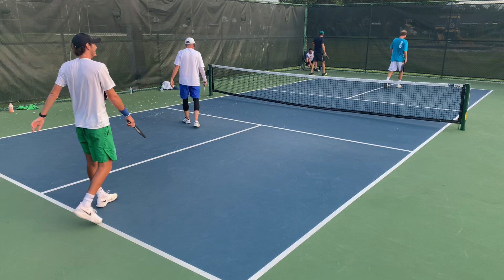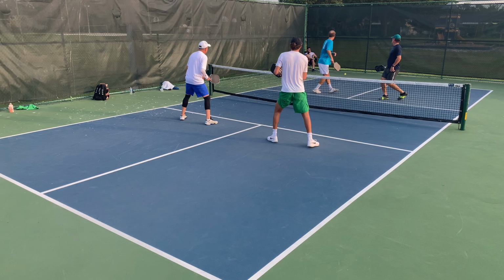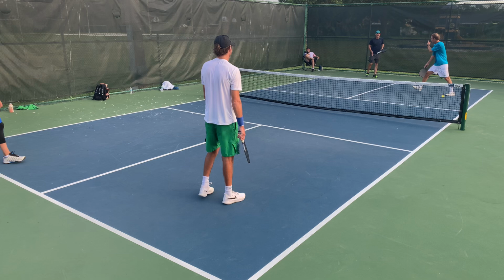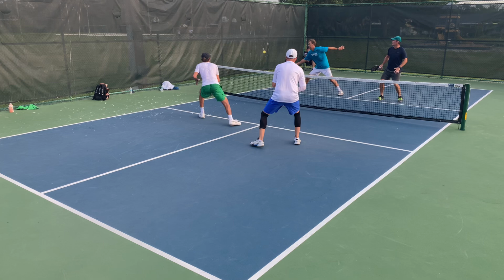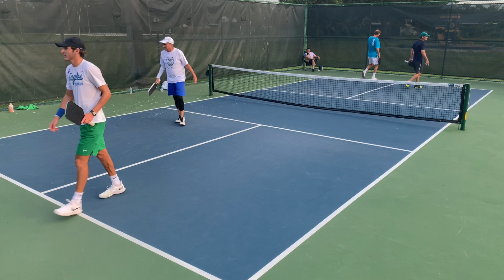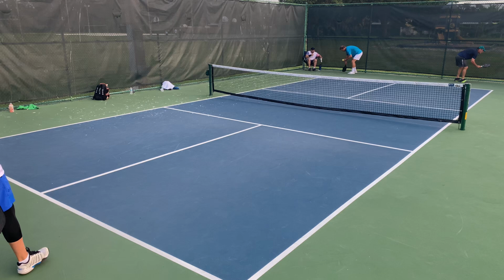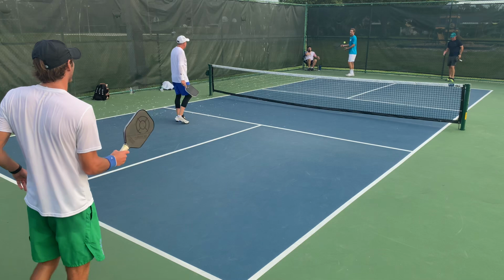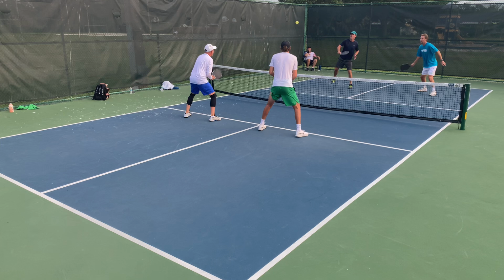Pickleball Senior Pro Dad vs Son with Amateurs and Commentating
Watch high level pickleball men's double recreational close game. Eric Oncins (green short, Engage Pursuit MX 6.0) and Mark Johnston (blue shorts, GRUVN RAW-16E) vs Jaime Oncins (blue shirt, Engage Pursuit MX 6.0) and David Nel (black shirt, JOOLA Ben Johns Hyperion CFS 16mm).
Pickleball game at Veteran's Memorial Park, Winter Garden, Florida.

with recommended products

Improve your game!
This channel is dedicated to all the gold seeking Pickleballers out there who dink responsibly and stay out of the kitchen.  We have all levels come through the channel, but we concentrate on the 4.0s, 4.5s and up to 5.5s.
I started this channel quite by accident, I was recording my games to do film study and get better. I did not have time or money for lessons from pro pickleball coach, so I started watching all my screwups. People that I was playing with started to ask if they could watch too and I said sure. That helped all of us a lot to improve our game, strategy, mental toughness, and techniques. Now we have new pickleball videos published several times a week. We occasionally have pro pickleball players on the channel. Mostly its non pro pickleball players on their quest to 5.0 pickleball. We have all levels come through the channel: 4.0 pickleball, 4.5 pickleball and up to 5.5 pickleball with the pros.